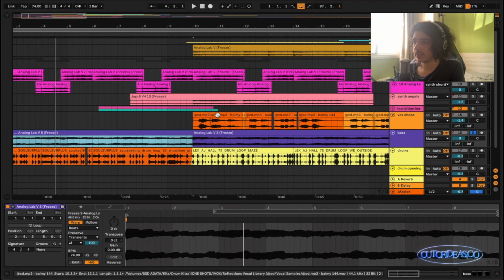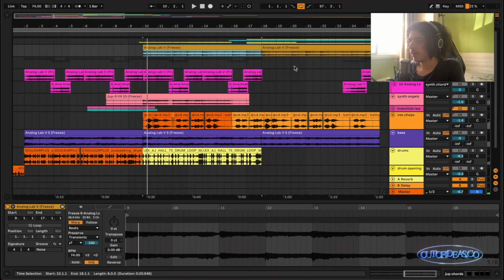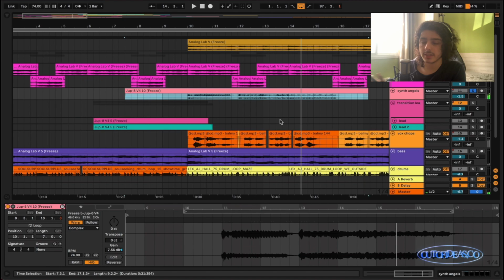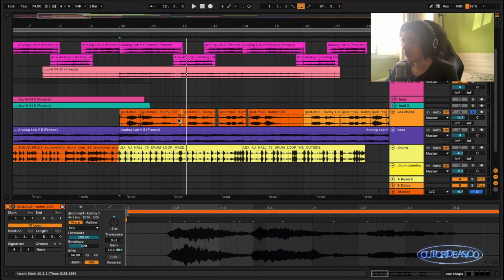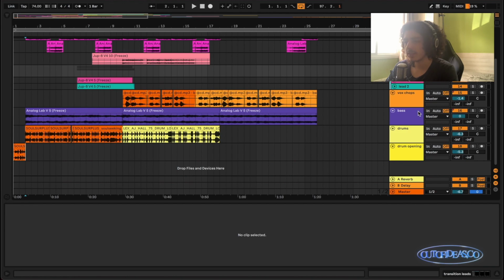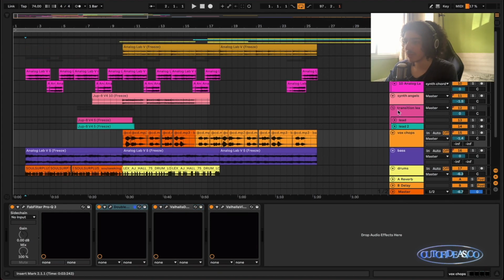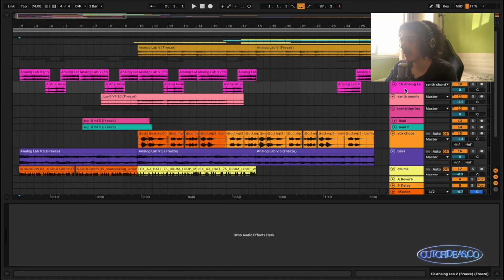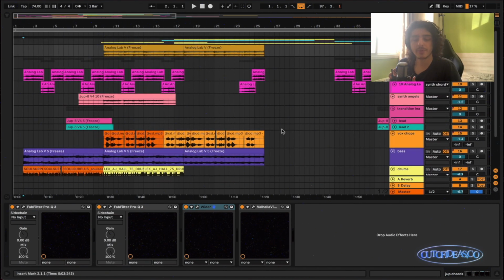Manifestation | Sample Breakdown Ep. 6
Founded and ran by Kabeh, Outofideas® is all about embracing creativity and uniqueness.

0:00 - Intro
1:03 - Sample Preview
2:27 - Breakdown
12:30 - Mixing
14:15 - Outro